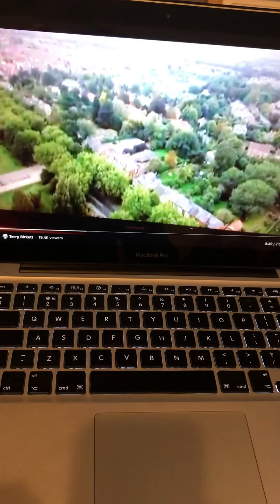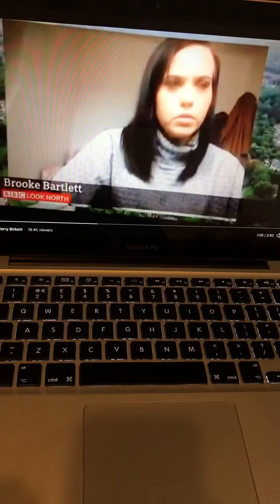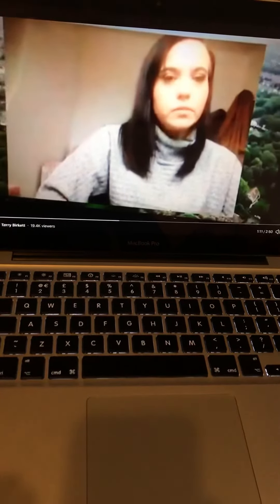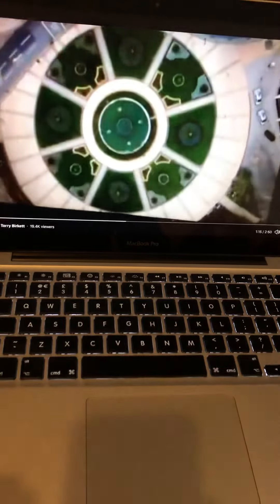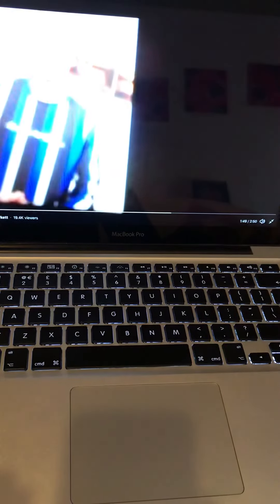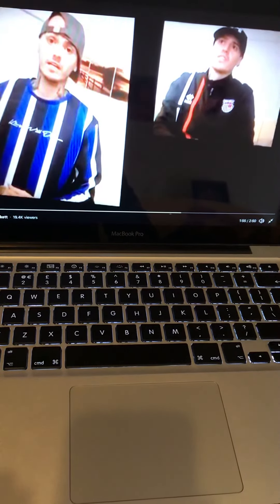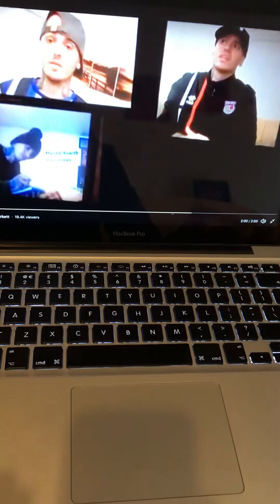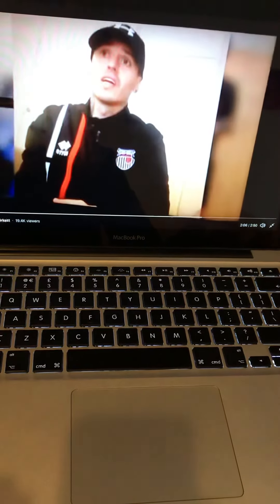BBC Look North Terry Birkett Speaks about lockdown and mental health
BBC look north terry birkett lockdown and mental health